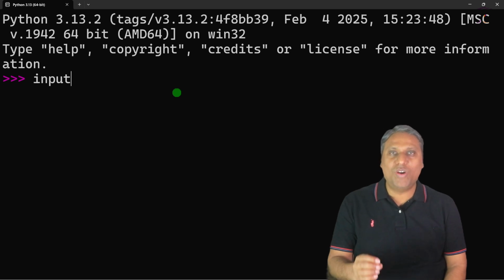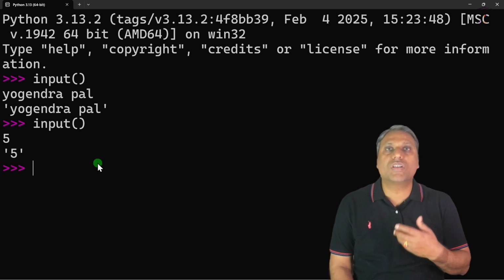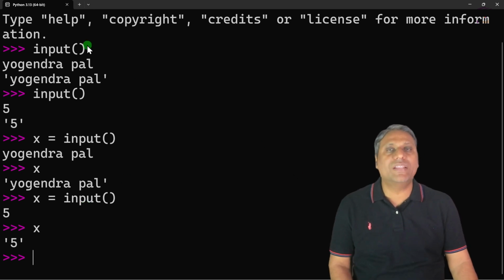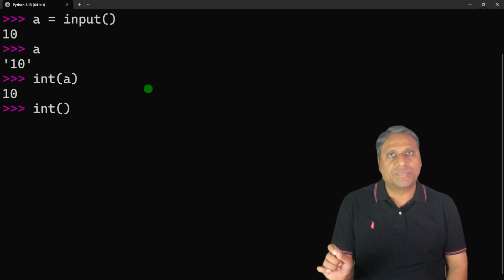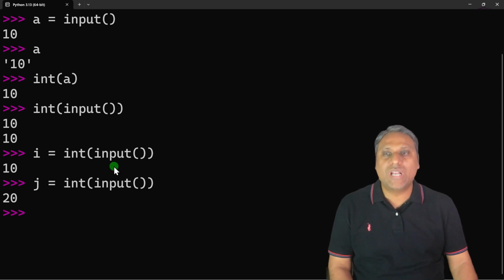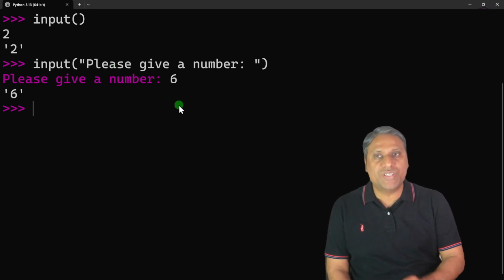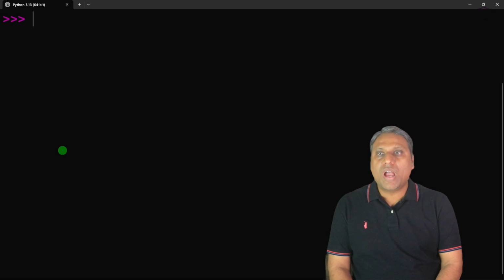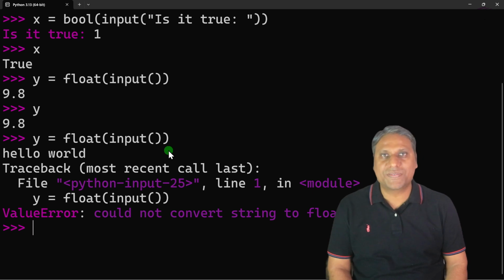Python Tutorial - How to Take User Input in Python | Input Function Explained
Learn how to take user input in Python with this step-by-step tutorial in Hindi! In this video, we'll cover:
✅ How to use the input() function in Python
✅ Storing user input in variables
✅ Type conversion (string to int, float, boolean)
Perfect for beginners! If you're learning Python, don’t miss this essential lesson.

Video Chapters (Timestamps):
0:00 - Introduction to User Input in Python
0:56 - How the input() Function Works
1:30 - Storing Input in Variables
3:00 - Converting Input to Integer (Type Casting)
5:00 - Adding Two User Input Numbers
7:00 - Input with Prompt Message
10:00 - Converting Input to Float & Boolean
12:30 - Practical Example: Taking Name Input
14:50 - Conclusion & Next Steps